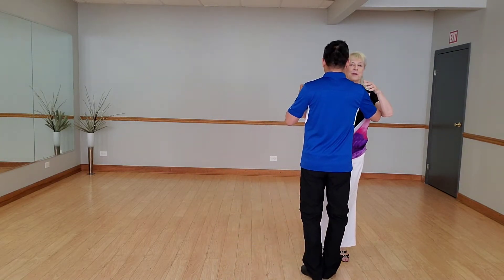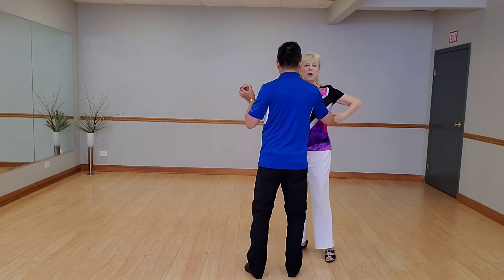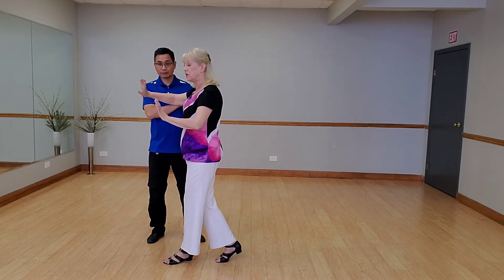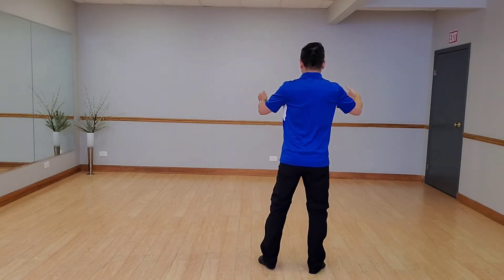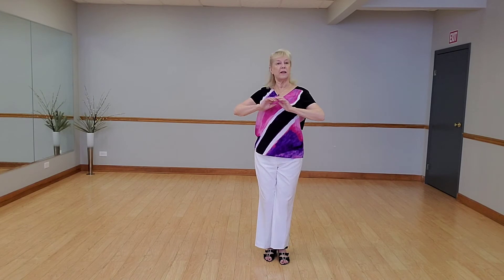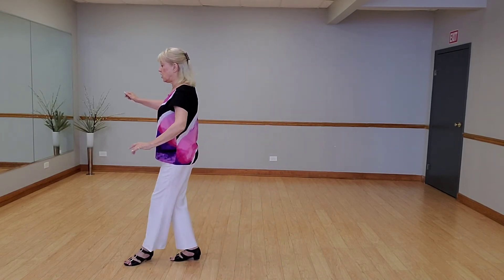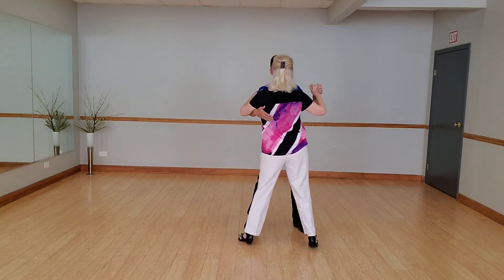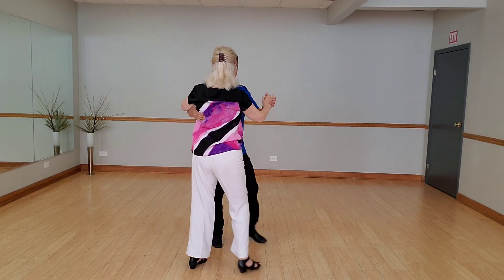Night Club, Monday July 25, 2022